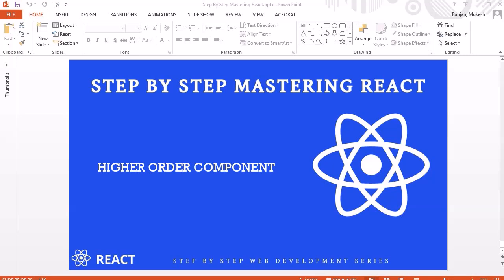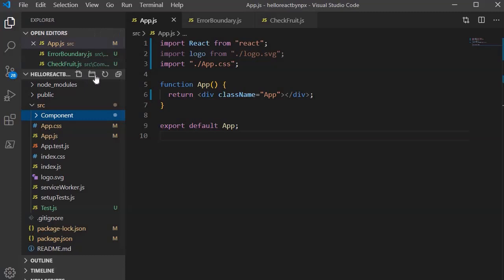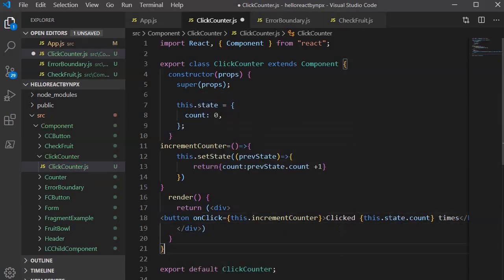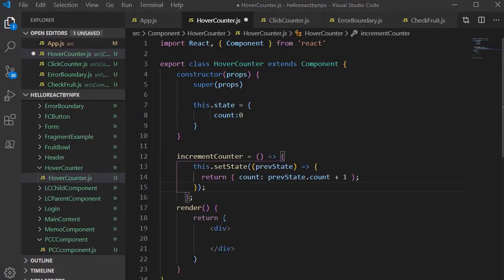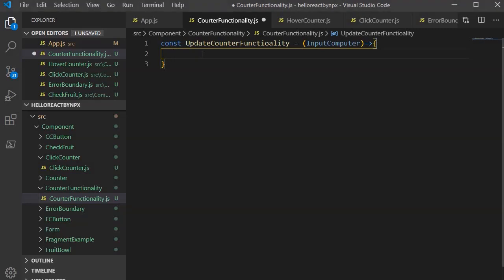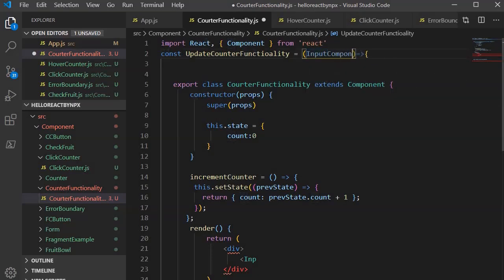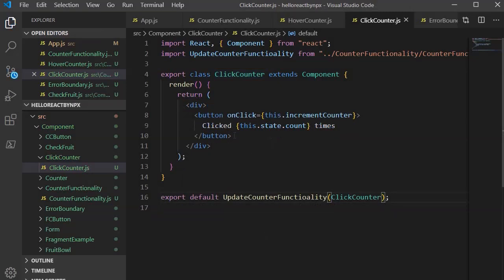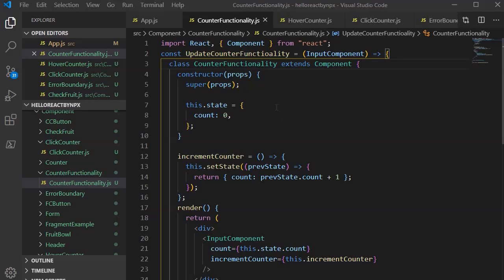Higher Order Component